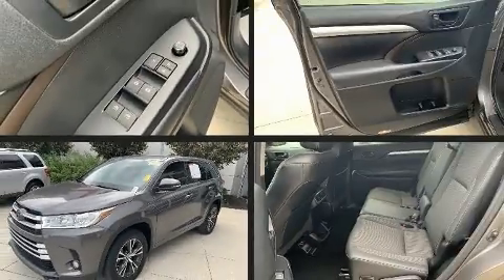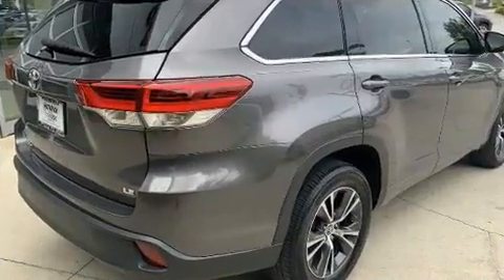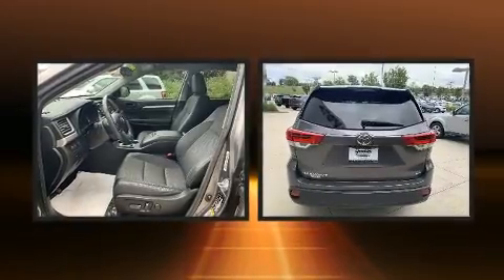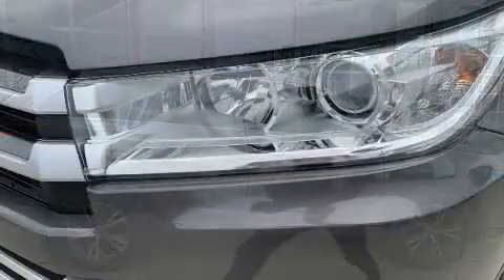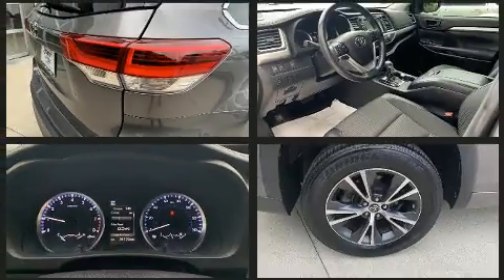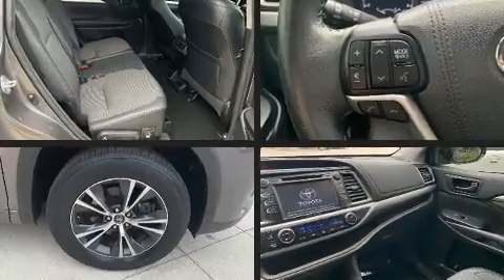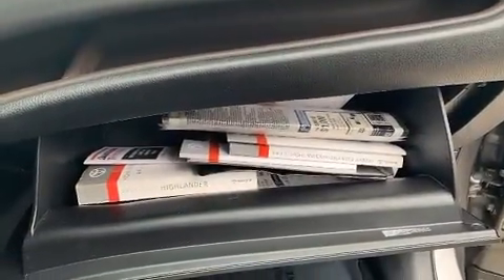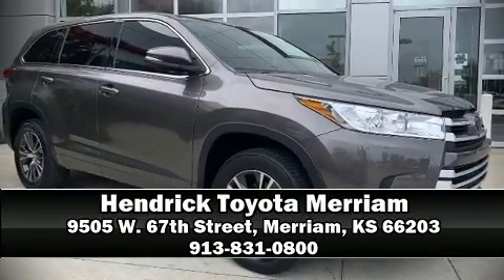2017 Toyota Highlander LE Plus in Merriam, KS 66203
9505 W. 67th Street

Load your family into the 2017 Toyota Highlander. With fewer than 35,000 miles on the odometer, this 4 door sport utility vehicle prioritizes comfort, safety and convenience. It features a front-wheel-drive platform, an automatic transmission, and a 3.5 liter 6 cylinder engine. Toyota infused the interior with top shelf amenities, such as: 1-touch window functionality, a trip computer, front fog lights, lane departure warning, power windows, cruise control, and more. Audio features include a CD player with MP3 capability, steering wheel mounted audio controls, and 6 speakers, providing excellent sound throughout the cabin. Toyota also prioritized safety and security by including: dual front impact airbags, head curtain airbags, traction control, brake assist, ignition disabling, and 4 wheel disc brakes with ABS. Electronic stability control ensures solid grip atop the road surface, no matter how challenging the driving conditions. This vehicle has achieved Certified Pre-Owned status, by passing Toyota's comprehensive certification process. We have the vehicle you've been searching for at a price you can afford. Stop by our dealership or give us a call for more information.